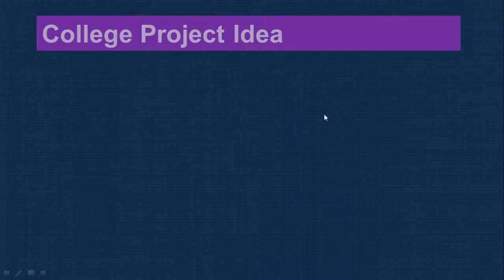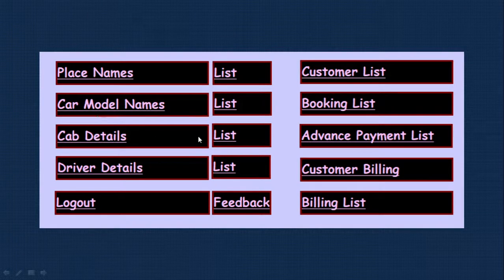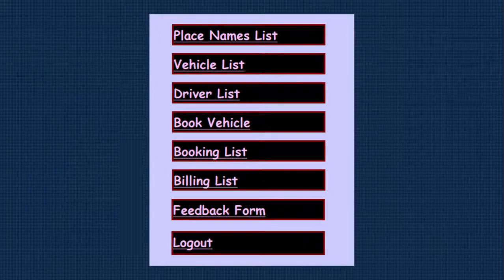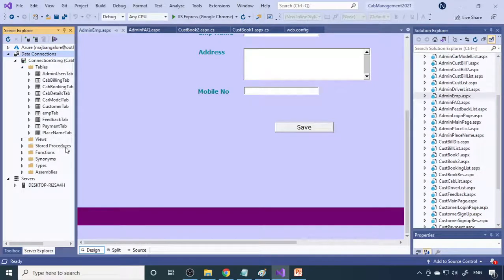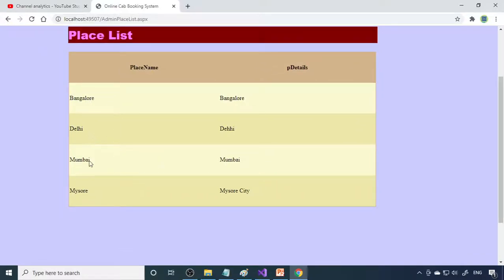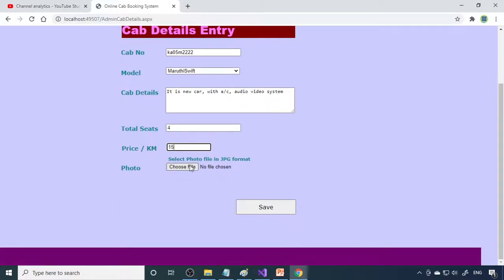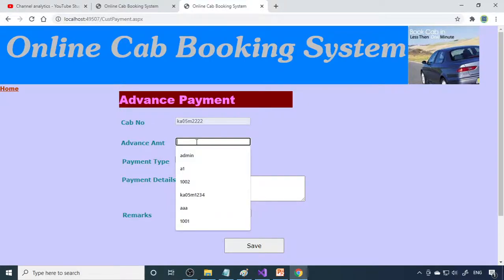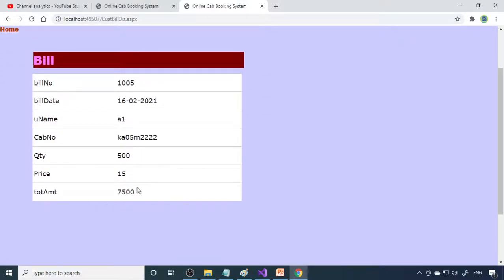Online Cab Booking ASP.net C# Project | Mini or Major College Final year project asp120